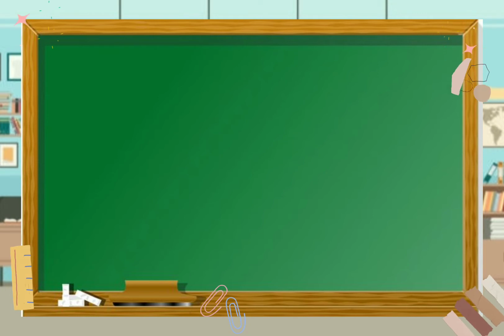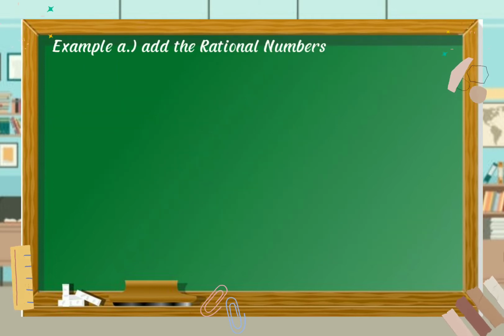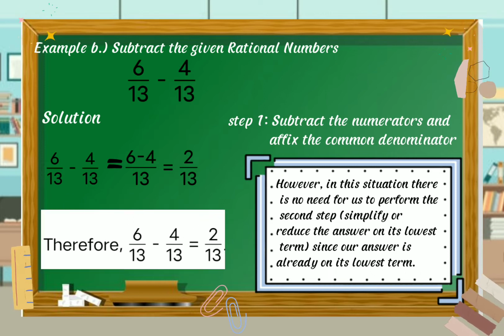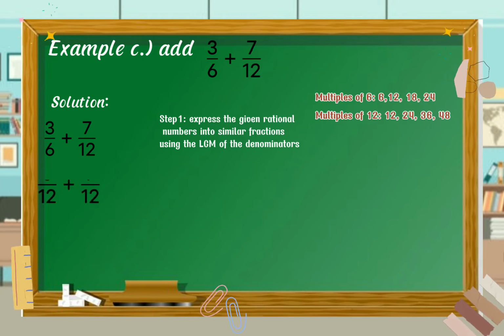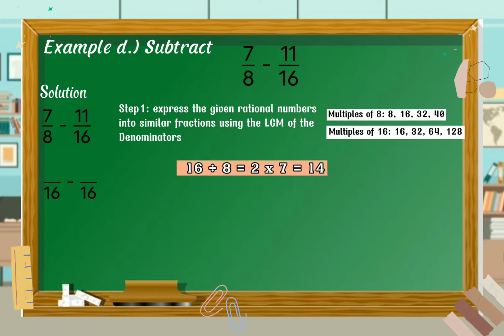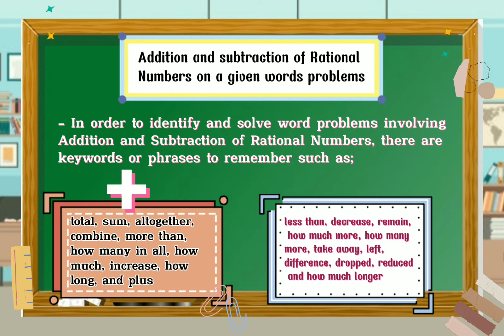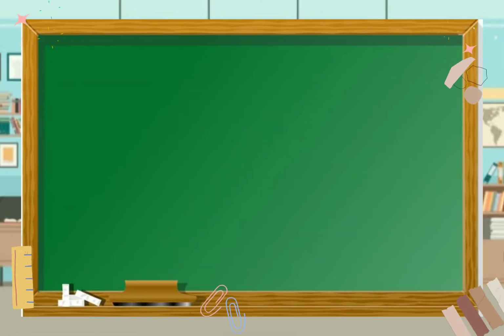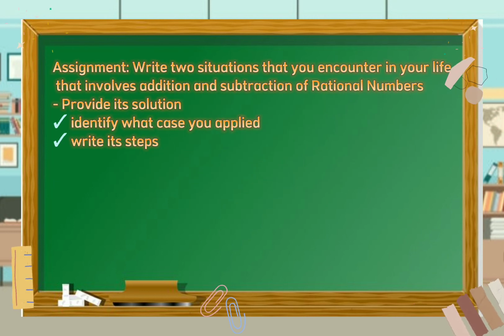Grade 7 Mathematics: Addition and Subtraction on Rational Numbers (Fractions)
Ms Octaviano's output